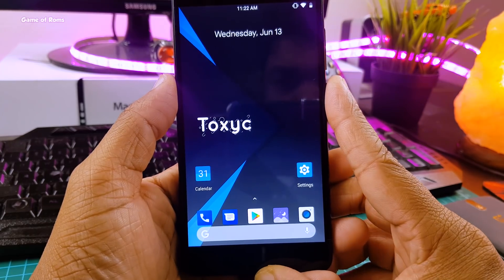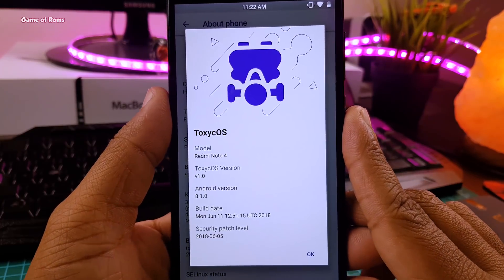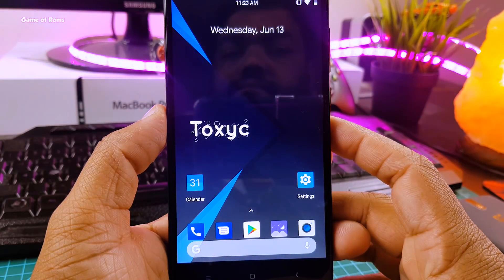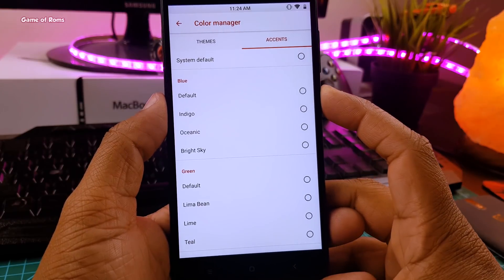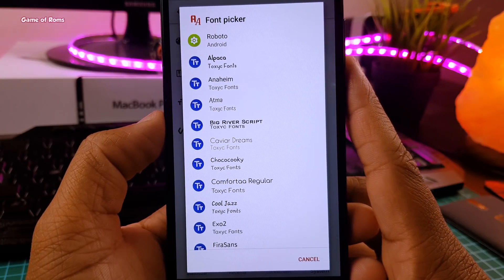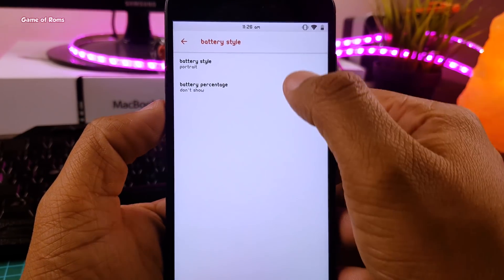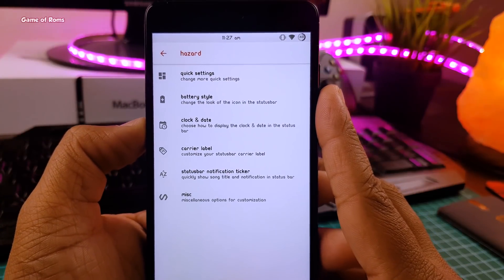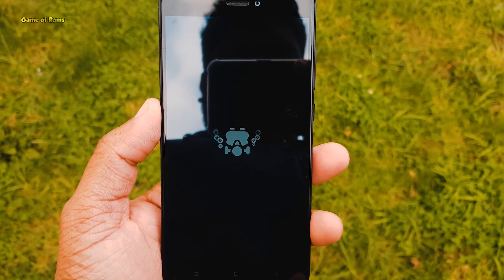ToxycOS Oreo 8.1 - Android P - Gcam - | For All Phones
Official ToxycOS Stable Version Oreo 8.1  Android P Theme with  Gcam its Available for many phones Full Review By Game of roms is it best android rom 2018 ?

Best Tool For Rom Installers

Buy Oneplus5t Cheapest Amazon Deals

►India Links

►International Links